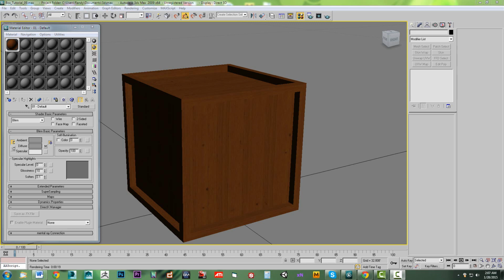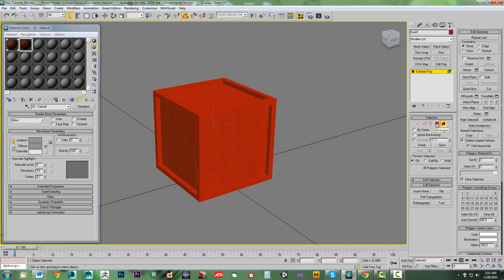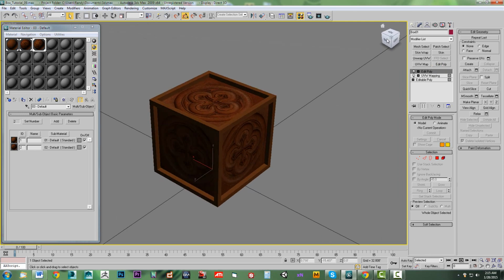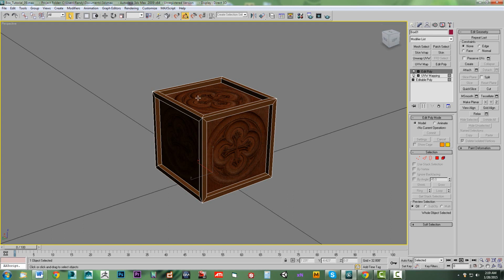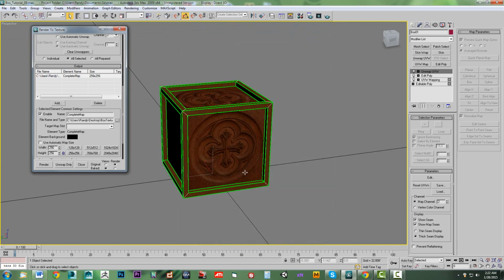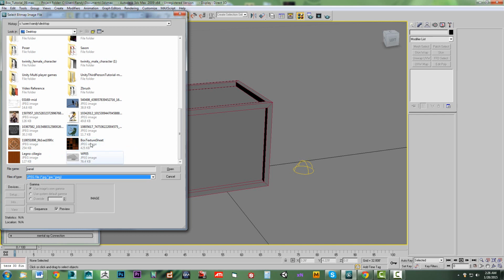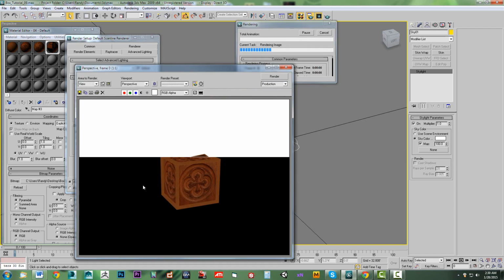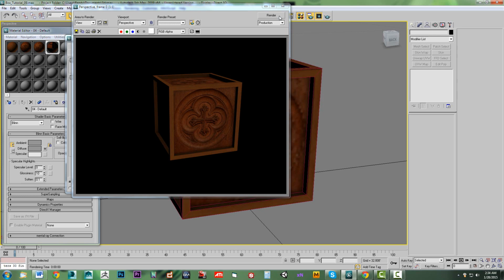02 - Twinity Content Creation - Baking a Texture Sheet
This video is a continuation of the previous video where we made, UV mapped and textured a simple box object. We continue by adding an additional material and texture, then baking the entire thing down to a single texture sheet thereby optimizing it for use in the game.